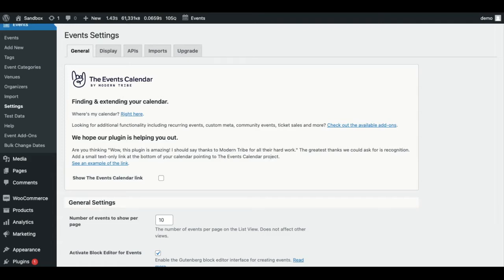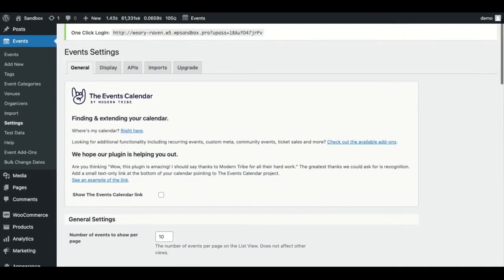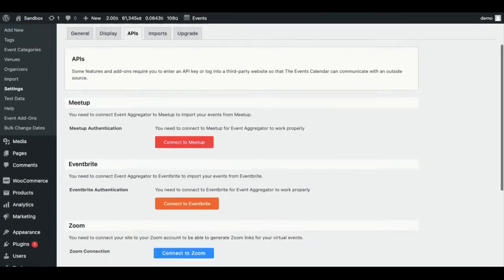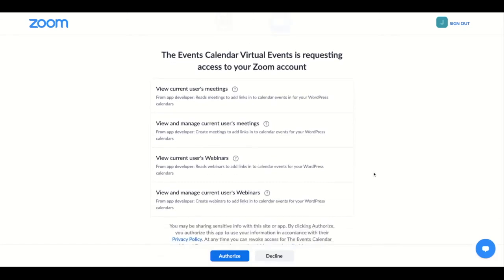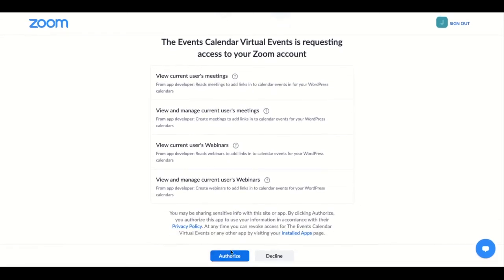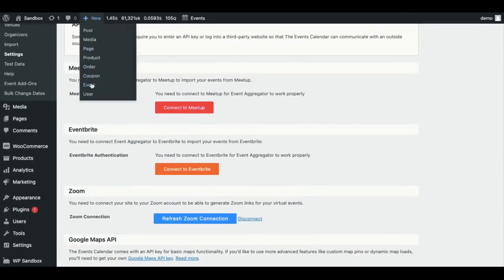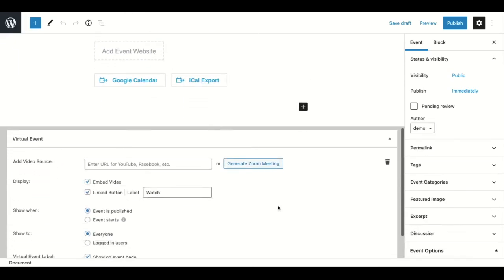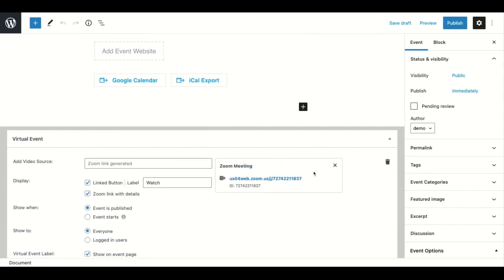Connecting to the Zoom API